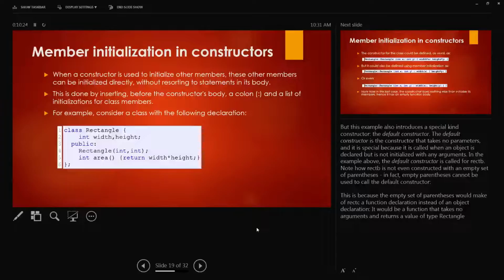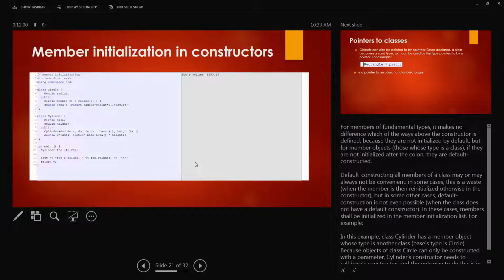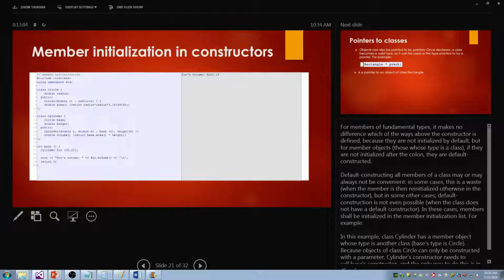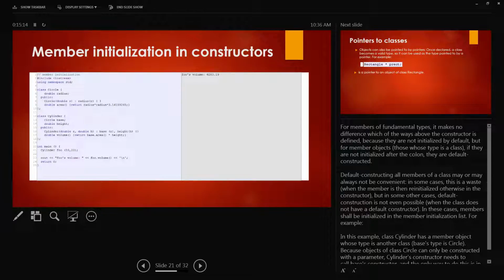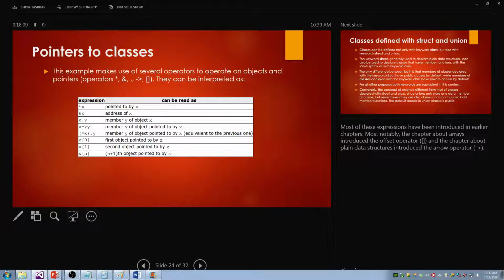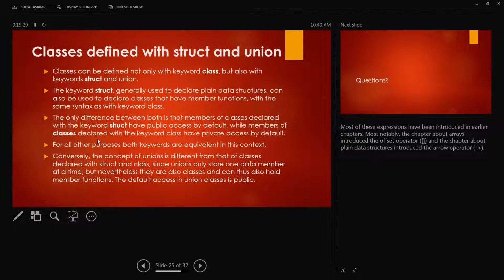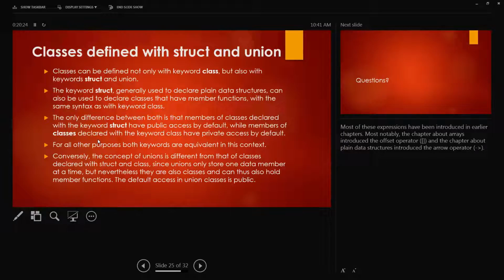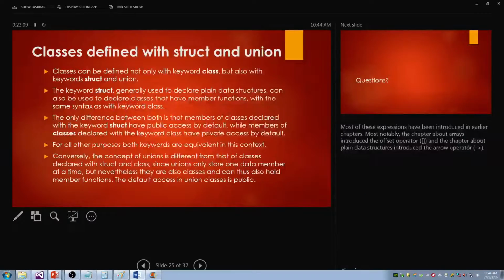SDVA213 - Summer 2016 - Week 2 - Part 3